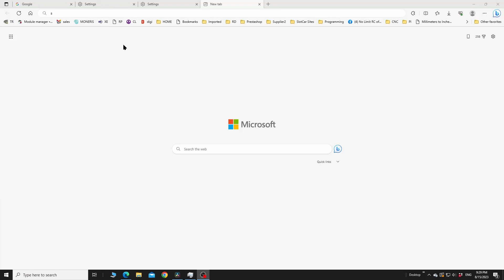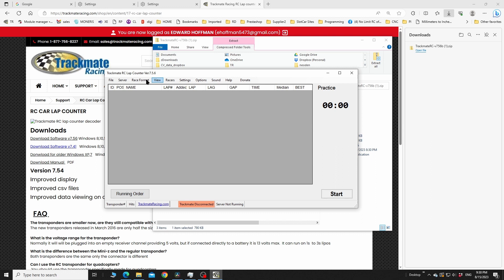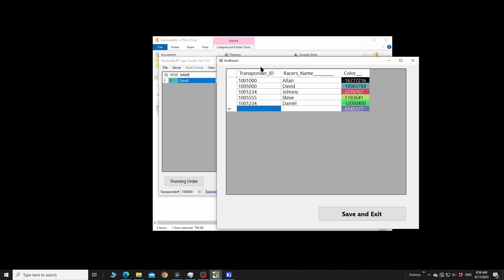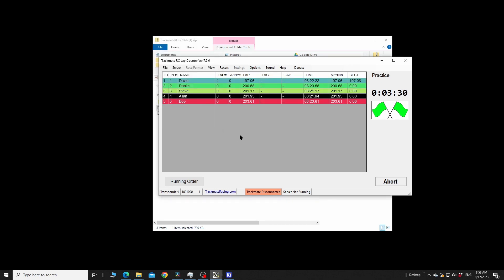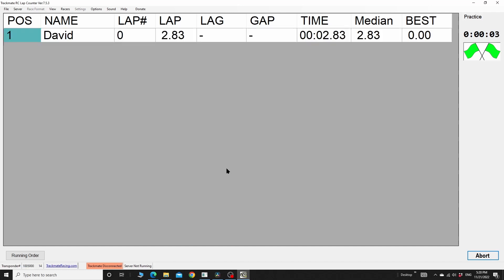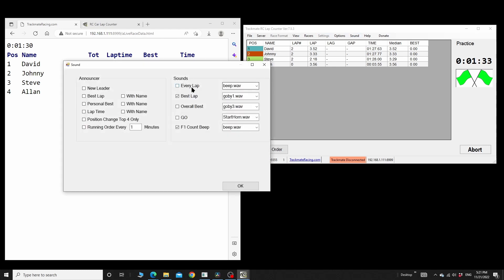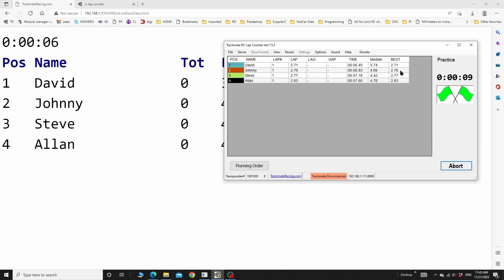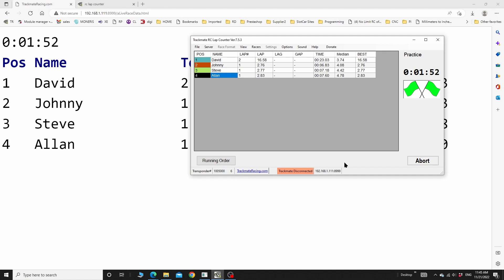Trackmate Racing RC Lap Counter Software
How to downlaod and use the software, Trackmate Racing also sells the hardware.
00:00 - Download Trackmate RC lap counter
02:06 - Install Software
03:05 - Entering Names
05:15 - Race Format
09:12 - Hidden Features